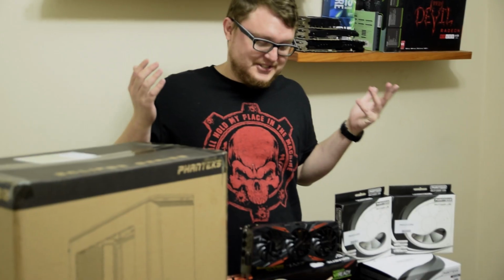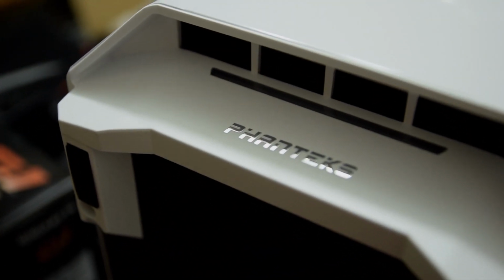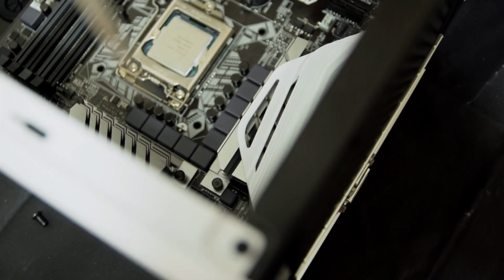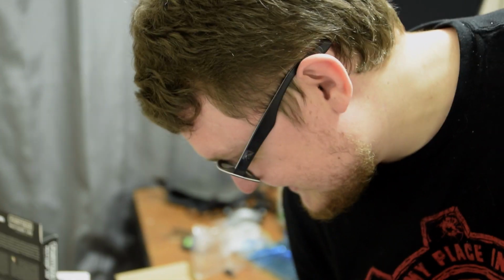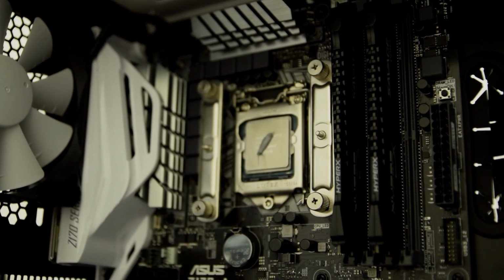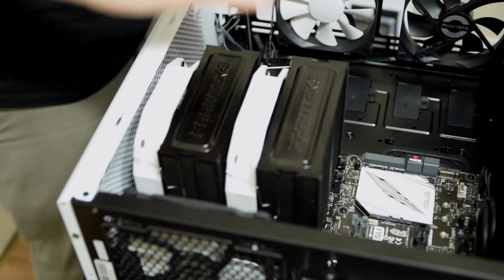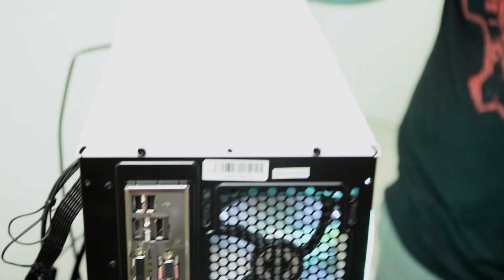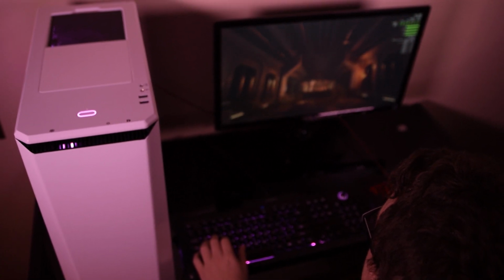$2000 EPIC 1440P MONSTER PC!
Project Violet Specs:
Chassis: Phanteks Eclipse P400S White Edition
Mobo: ASUS Z170-A
CPU: Intel Core i7-6700K
CPU Cooler: Phanteks PH-TC14PE_BK 140mm
RAM: 2x8GB DDR4-3000 HyperX Savage
SSD: Crucial M500
PSU: Cooler Master V1000
GPU: Gigabyte G1 GTX 1070